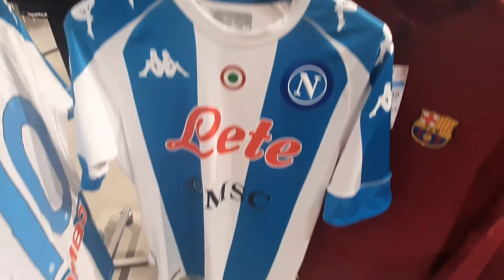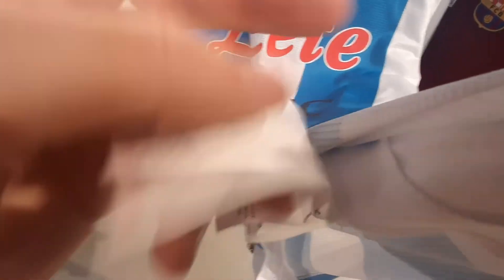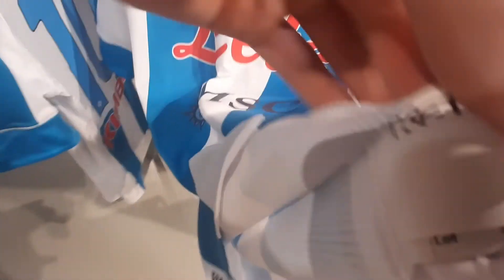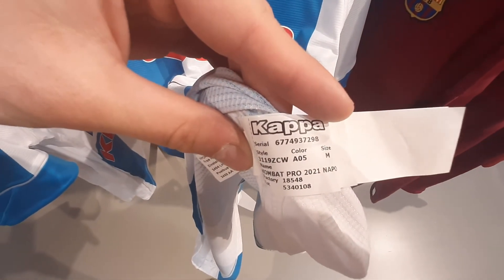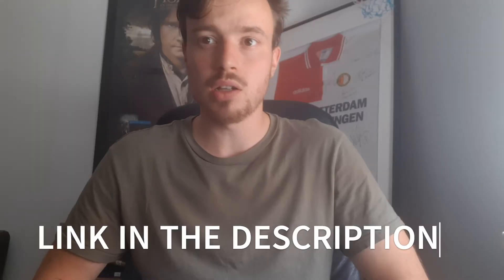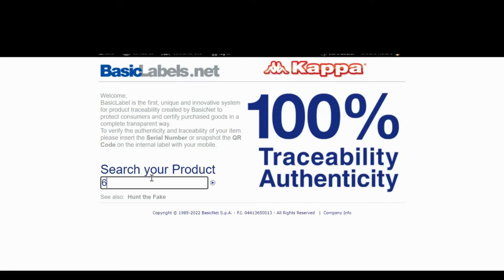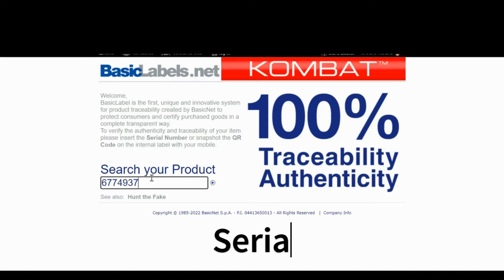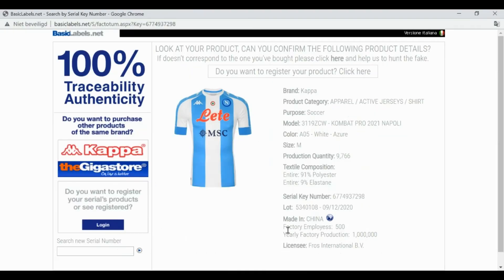HOW TO SPOT AN AUTHENTIC KAPPA SHIRT IN 2023 | Real or Fake: Kappa edition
In this video, in the REAL or FAKE series, I’ll explain how to check weather a Kappa Football Shirt is real or fake.
Use the website below!

I you curious for Nike, Adidas or Puma shirts, check those video’s as well.

If this video helped you out, make sure to like, subscribe and comment down below what you think of this video, what you would like to see next and how I can improve my video’s.

Have a great day, Jory